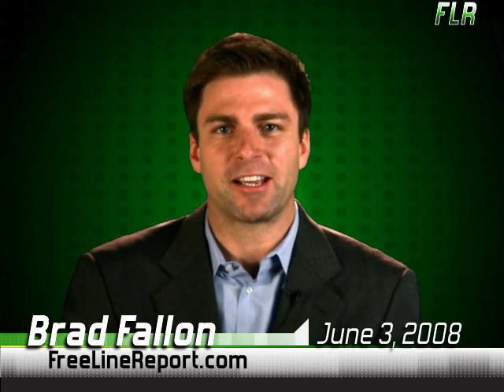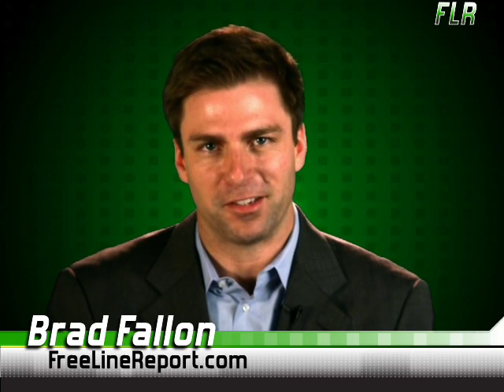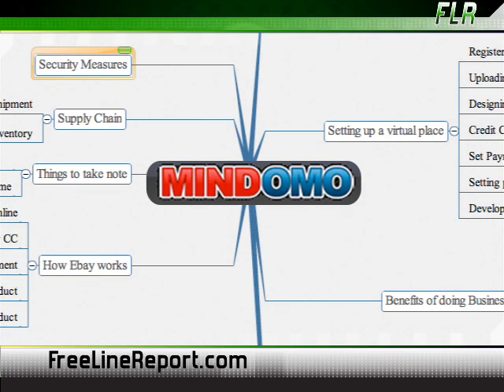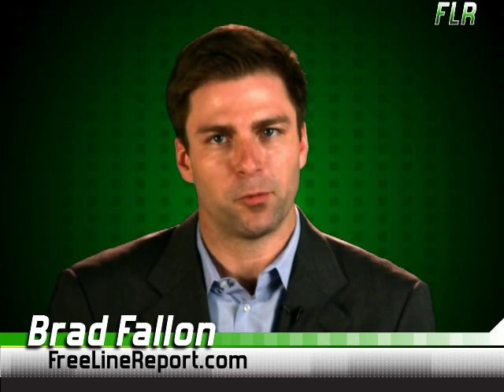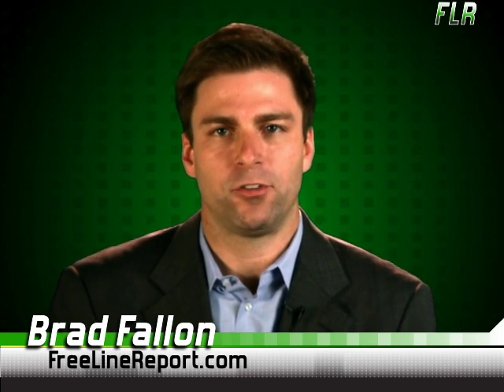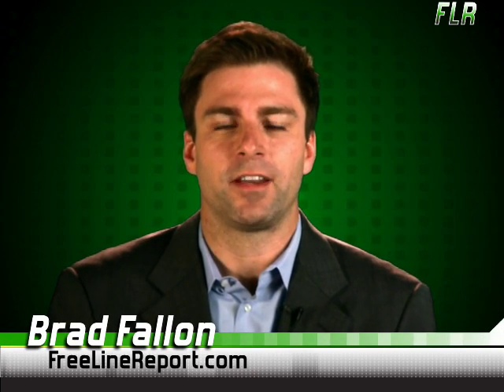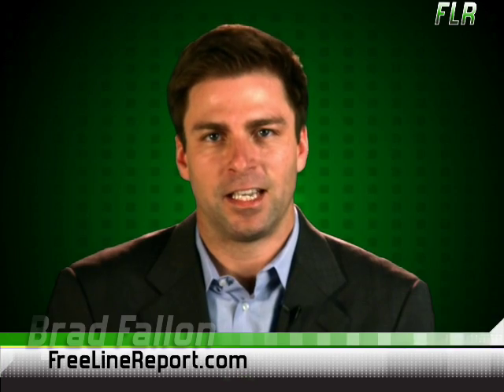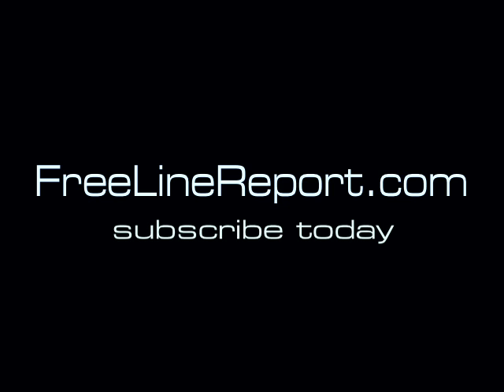Getting Things Done - Freeline Report 06.02.03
Fans of productivity guru, David Allen, rejoice! Today, in Part two of our series on productivity we're going to focus on free applications that can help you get things done.

Anyone familiar with David's system will appreciate the GTD Inbox plugin for Firefox. This plugin adds additional functionality to Google Mail, most importantly, how it deals with labels. As emails come in, you decide whether they are actions, next actions, someday/maybes, or reference material. GTD Inbox encourages you to then archive the categorized email, and provides handy search tools for reviewing your task lists. Installing this plugin should be on everyone's To Do List. So follow our link and get that done today.

Mindomo is a web based application that lets you create and share sophisticated mind maps. A Mind Mapping tool is one that helps you organize your thoughts visually, literally connecting the dots in a graphically representation of your idea. This tool stands out from the rest with it's simple to use interface and easy to embed software. Want to put a mindmap in your MySpace, Facebook or LiveJournal account? It's as simple as YouTube.

Scrybe is a great tool that can turn your chaotic life into one that's more coherent and productive. The tools in this online application are intuitive, and contextual. Its calendaring application lets you move easily between time zones and gives you a great visual way of seeing your day to day schedules and appointments. You can bring in lists from Excel and use them as to-do lists, take notes on web pages and save portions of the page for later. And, it has a true offline mode that synchs easily with it's web counterpart- without installing any extra software - Just using your browser's offline mode. It's in private beta right now, but once it goes live this will be --THE- tool for getting anything done online and offline. Make sure you visit the Free Line Dot Com and see our link to the promotional video. This is something you have to see in order to believe.

Next up we've got PageOnce. This is a great new web application that aims to be your internet personal assistant. And it does this with style. You can track just about anything online, from your email to your bank account to the blogs that you read. All in one place and organized. And if you're worried about security, this system is rock solid. It's got military grade security in place, so you never have to worry about some hacker breaking in and stealing your banking information.

And now that we have your digital life streamlined, let me show you something that's going to change the way you get work done. Adobe's releasing its next version of Acrobat along with a new website, Acrobat.com, that's aimed at facilitating online collaboration. Similar to Google docs, Acrobat let's you share documents online, but Adobe let's you do it in REAL TIME. That's because its built with Flash technology such as their freshly acquired, Buzzword wordprocessor. But it only gets better. You can also video chat in real time while sharing your desktop and collaborating on a document. And of course, like all the other tools we covered today, Acrobat.com is free.